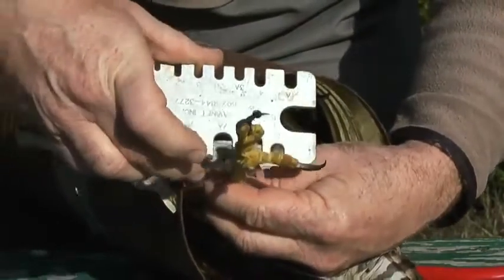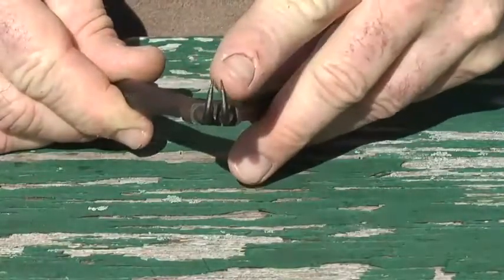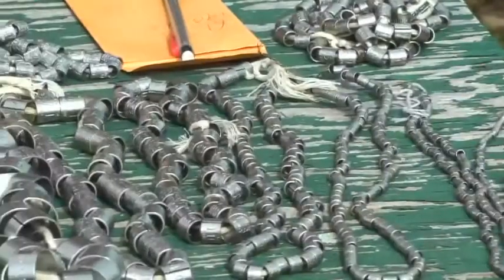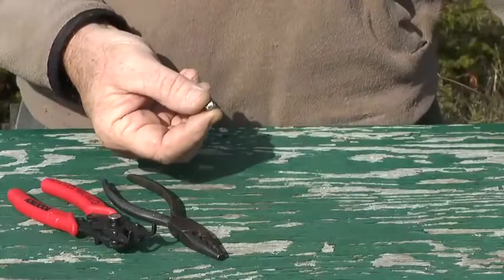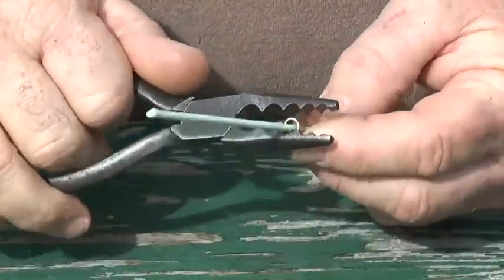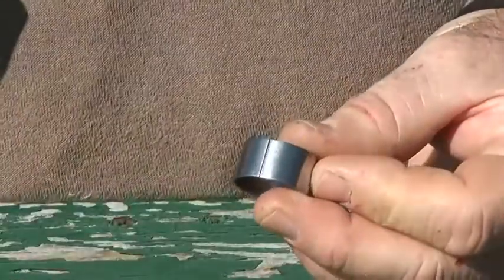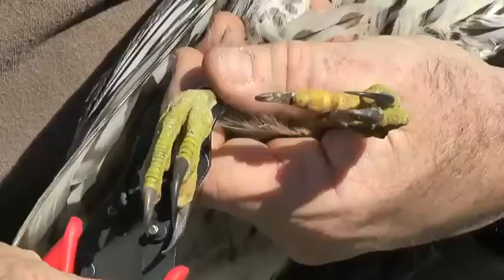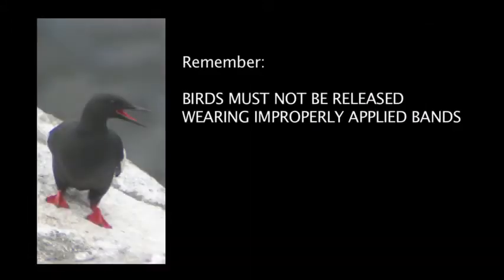The Use and Application of Hard Metal Bands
The bird banding program now recommends hard metal bands for use on birds that are capable of removing standard federal aluminum bands, long lived species and species that live in aqueous environments that promote the erosion of aluminum bands. Hard metal bands may also be used as an alternative to lock-on or rivet bands for some species. The banding program recently added more sizes of hard metal bands to the banding program inventory and increased their availability. Application of hard metal bands differs from that of aluminum bands and the technique must be learned in order ensure correct and safe application. The inappropriate application of hard metal bands can cause injury to birds. Hard metal bands are extremely difficult to remove and therefore banders should be familiar with both the application and the removal techniques before using these bands.

The Bird Banding Office has produced a short video that demonstrates the safe and appropriate application and removal techniques of hard metal bands. The video was made in consultation and collaboration with the North American Banding Council, the USGS Bird Banding Laboratory, Bird Studies Canada, Prince Edward Point Bird Observatory and the Ontario Bird Banding Association.